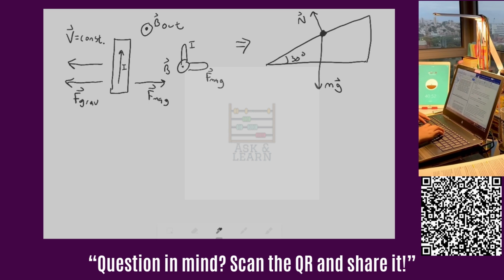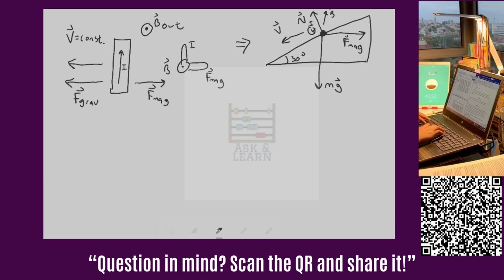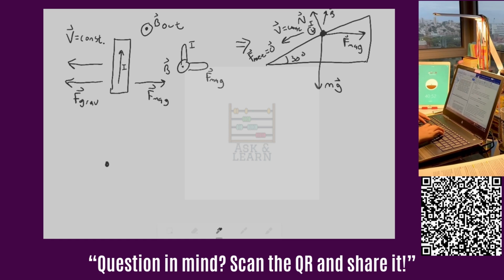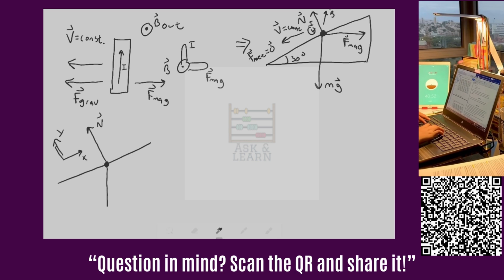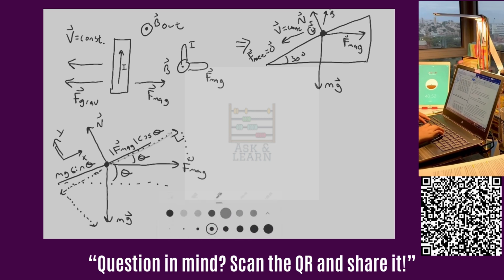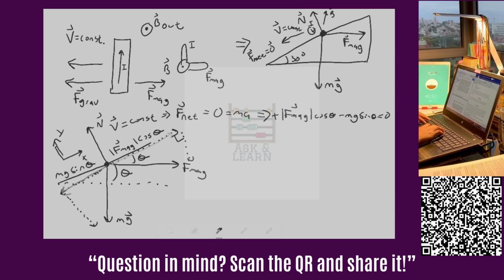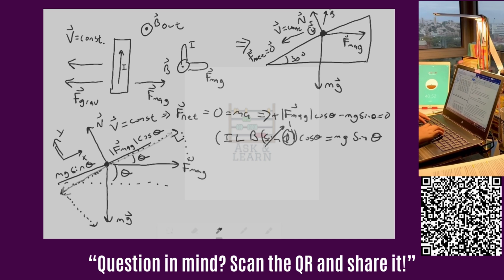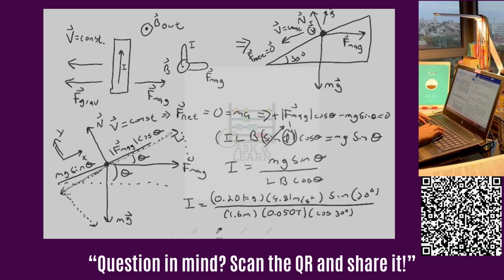The two conducting rails in the drawing are tilted upward so they each make an angle of with respe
The two conducting rails in the drawing are tilted upward so they each make an angle of with respect to the ground. The vertical magnetic field has a magnitude of 0.050 T. The aluminum rod (length slides without friction down the rails at a constant velocity. How much current flows through the rod?